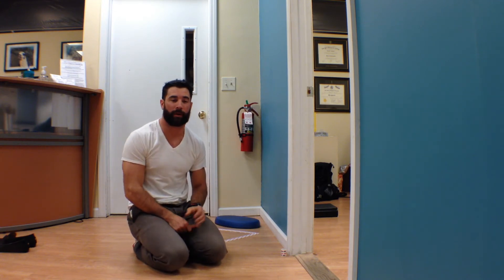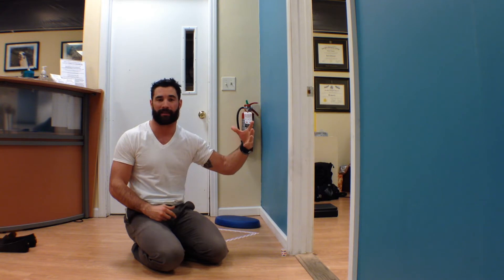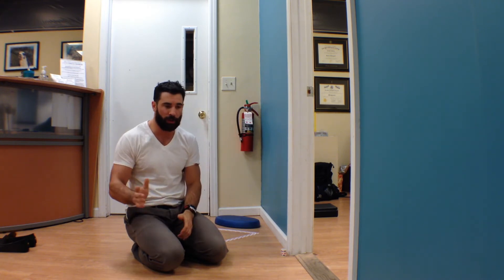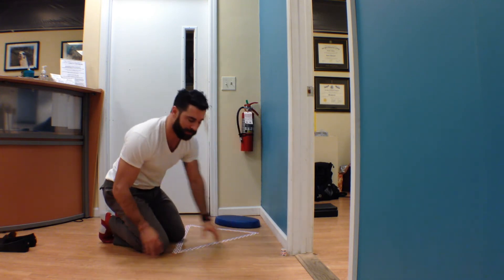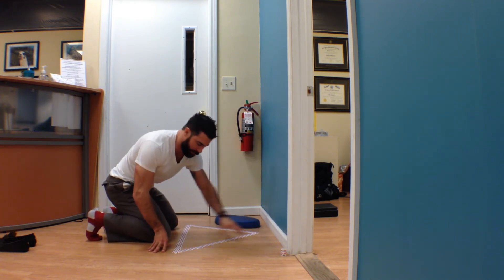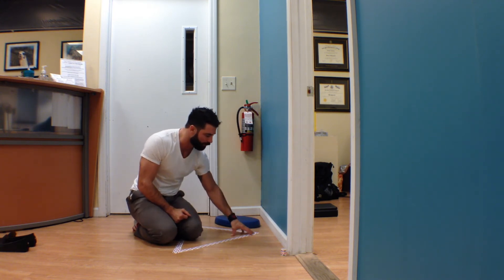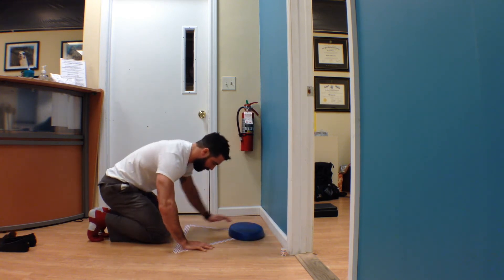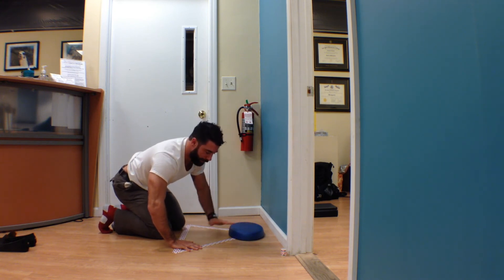WODdoc Project365 Episode 194: Learning Free-Standing HSPUs